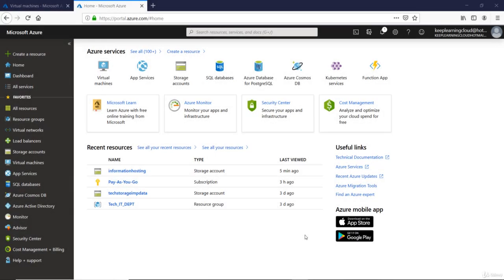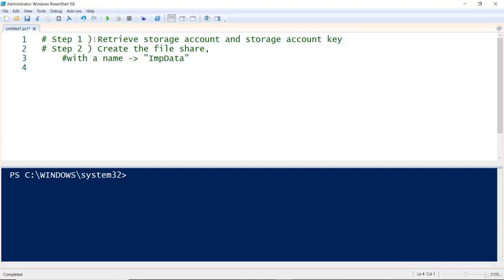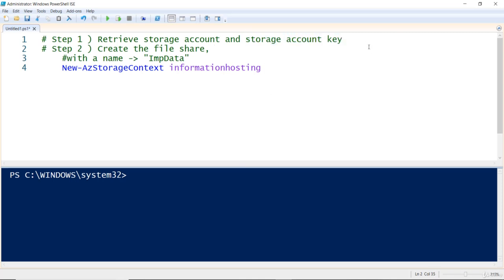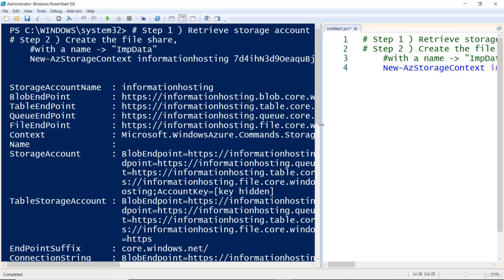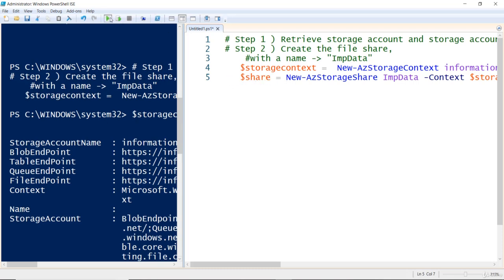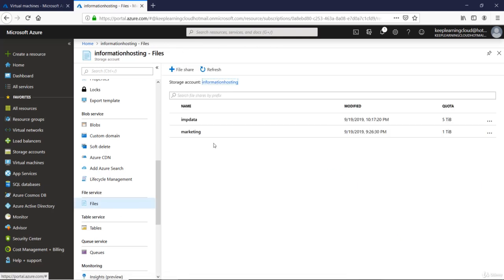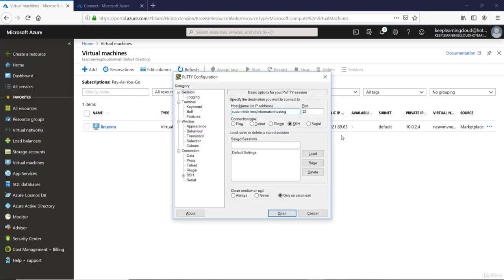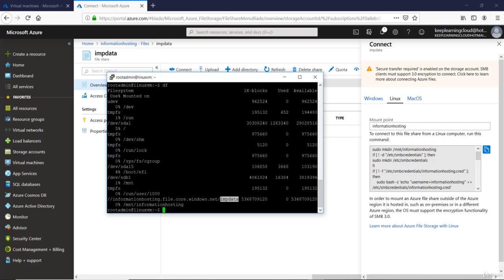139 Creating File Share with Poweshell and Mouting on Linux Lab Activity Azure Administrator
139 Creating File Share with Poweshell and Mouting on Linux  Lab Activity - AZ-104 Microsoft Azure Administrator -  Full Course